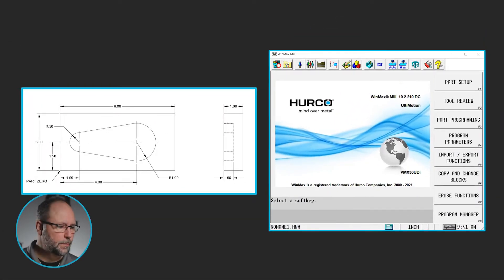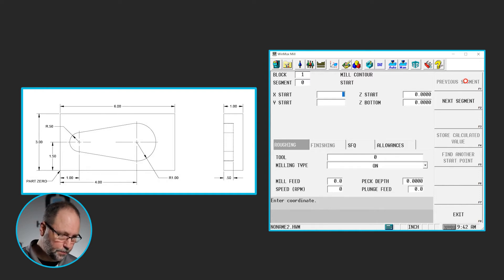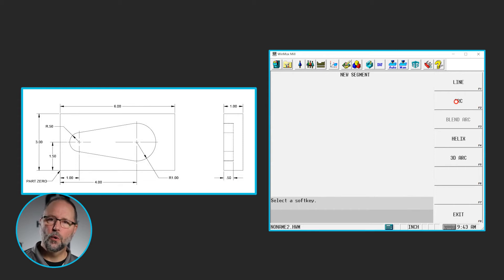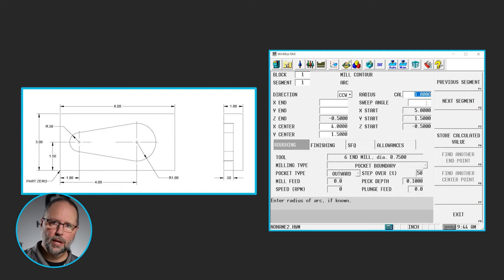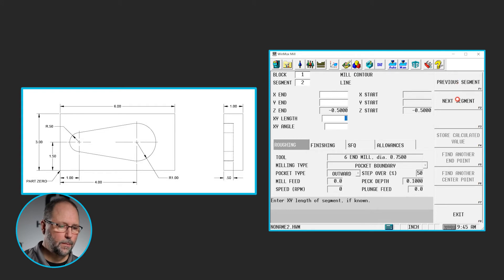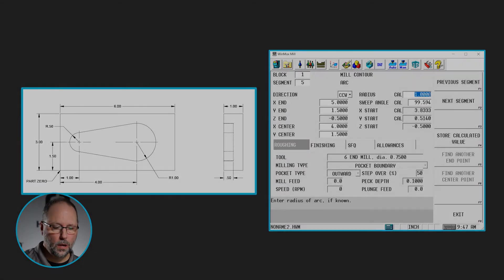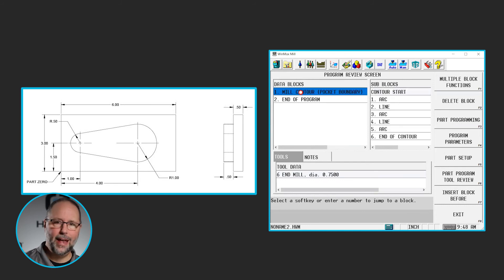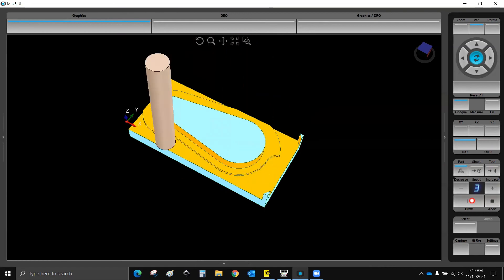Intro 18 & 19: Lines & Arcs | Hurco Mill Intro Training Course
In this video we will be programming the Intro 18 & 19 Lines & Arcs prints from this training course.

Note: Intro 17 is in your course print packet. Intro 17 is an optional print for you to do on your own.

Timestamp:
00:00 Intro
00:32 Create a New Program
00:38 Part Setup - Stock Geometry
01:07 Part Programming
01:10 New Block - Milling, Lines & Arcs
02:49 Next Segment - Arc
04:15 Next Segment - Line
04:49 Next Segment - Arc
06:03 Next Segment - Line
06:13 Next Segment - Arc
06:37 Draw the Part
06:47 Intro 19 Part Print
07:40 Review Screen - Reverse Contour
08:14 Draw the Part
08:24 Milling Type - Profile Left
08:38 Max Offset
08:48 Draw the Part